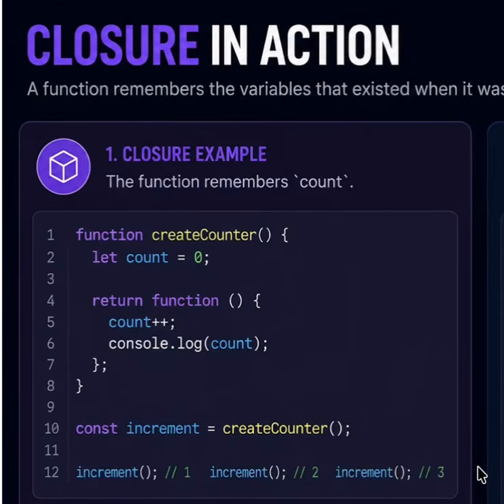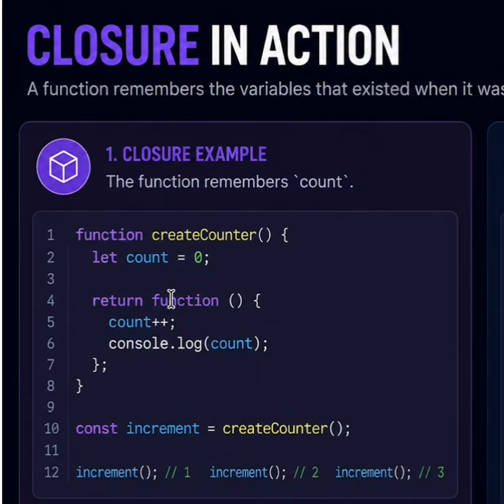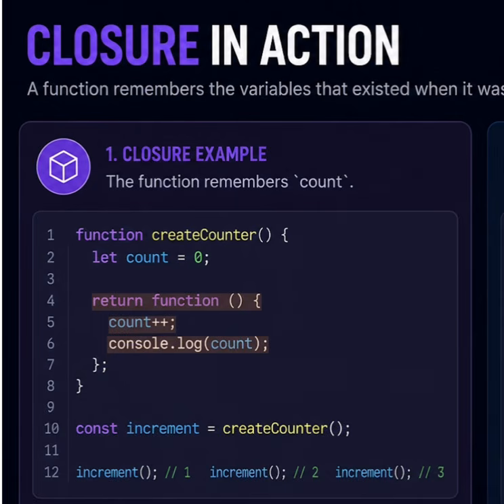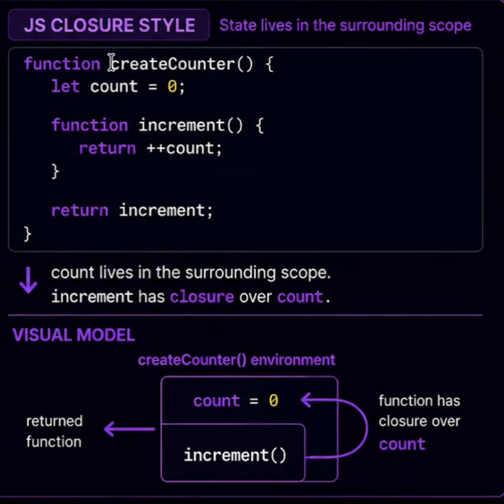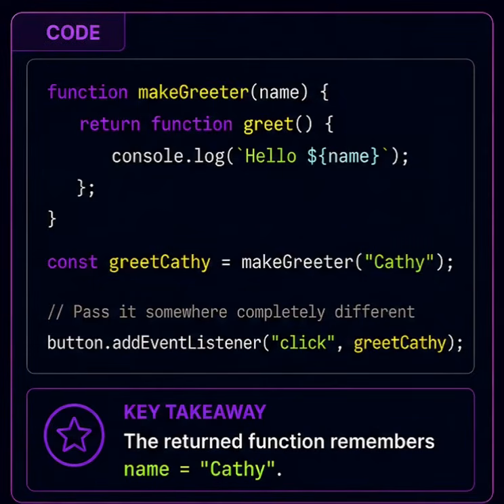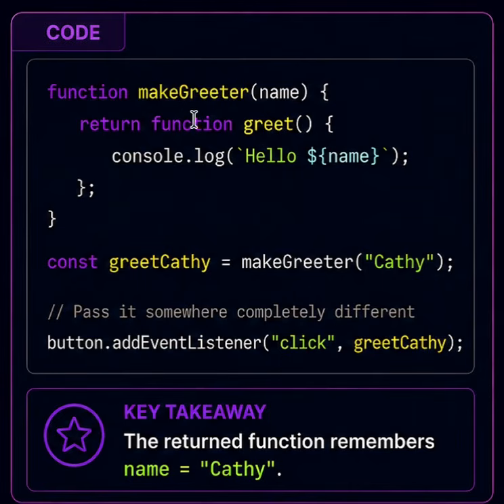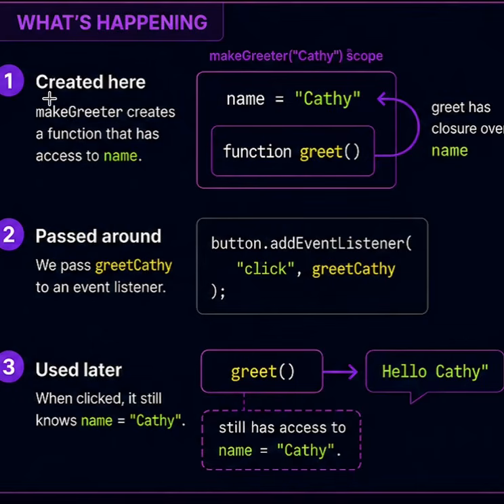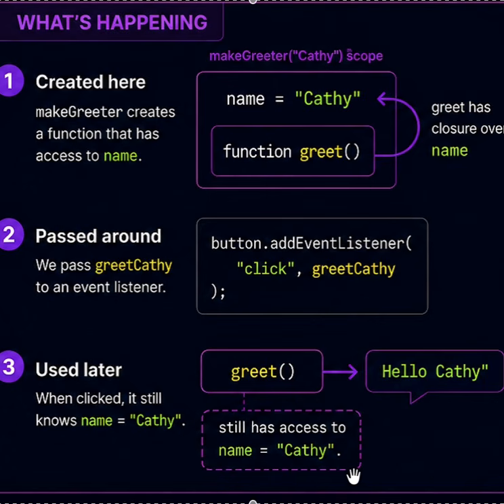JavaScript Closure Explained Simply (with OOP Comparisons)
JavaScript Closure mechnism can be a confusing topic for someone coming from OOP background. This video explains what it is, how it works, and contrasts it with OOP way of passing variables around.